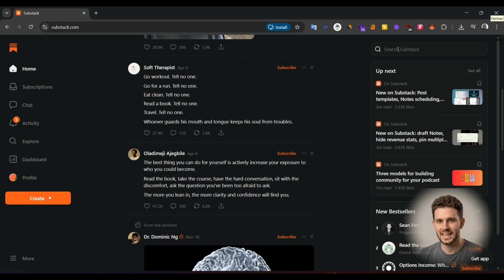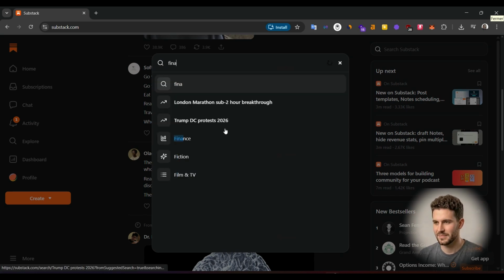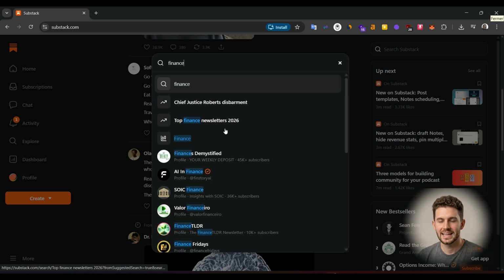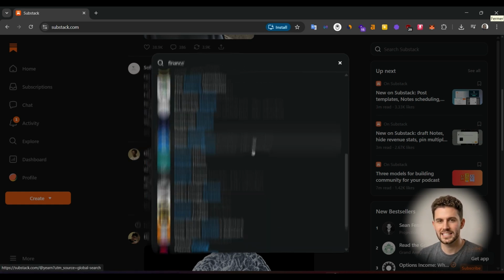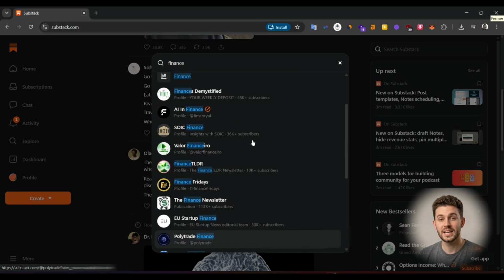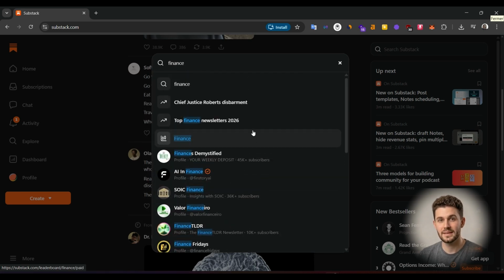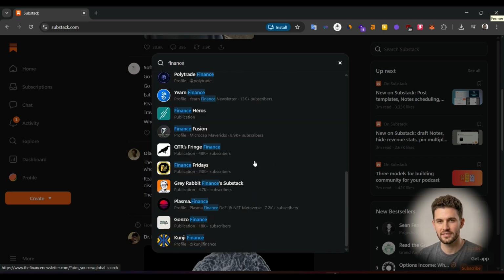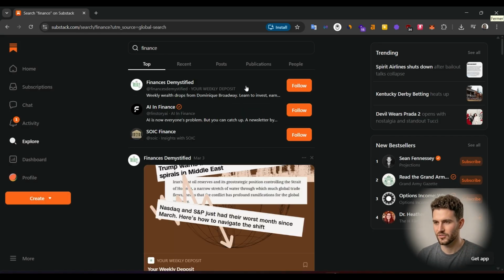How To Search on Substack in 3 Simple Steps (2026)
Learn how to search on Substack to easily find your favorite writers, publications, and niche topics. In this ClearTask tutorial, we show you the quickest way to navigate the Substack search feature on both the desktop website and the mobile app.

Here are the 3 steps covered in this video:
Step 1: Open the Substack platform on your preferred web browser or mobile app.
Step 2: Locate the search bar (found in the top-left corner on desktop, or via the magnifying glass icon on mobile).
Step 3: Enter specific keywords, short phrases, or author names to filter and find exactly what you're looking for.

Whether you are a new reader trying to discover newsletters or just need a quick refresher to improve your results, this guide walks you through everything you need to know.